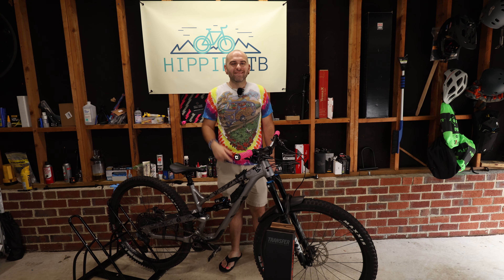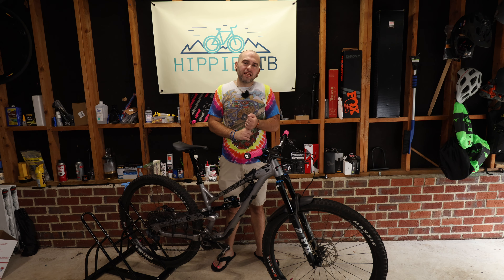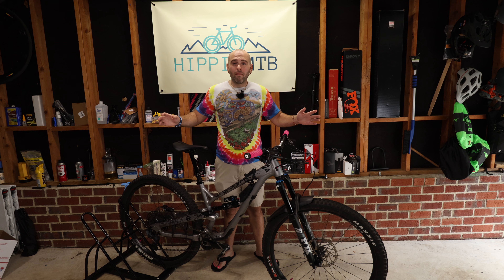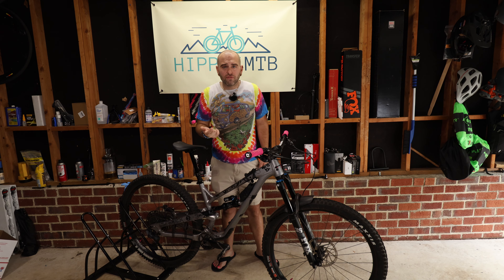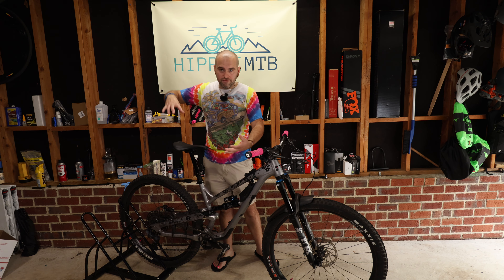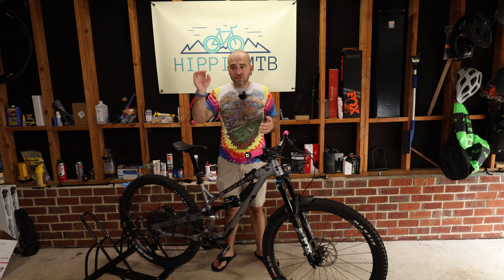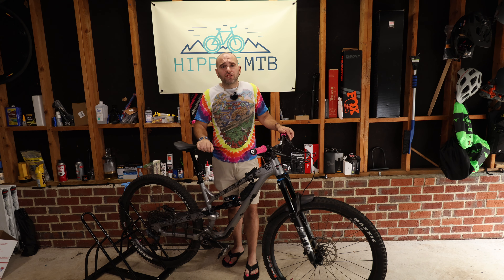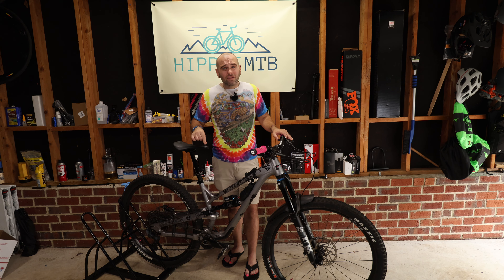5 Reasons why you should AVOID the Fox Transfer Dropper Post!!!!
Today we dive into the problem plagued Fox Transfer Dropper Post!!